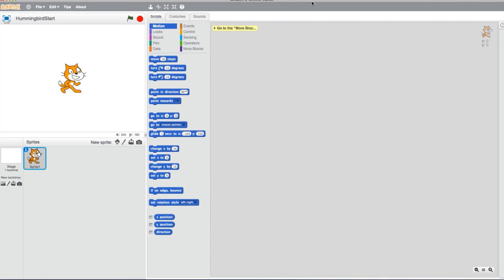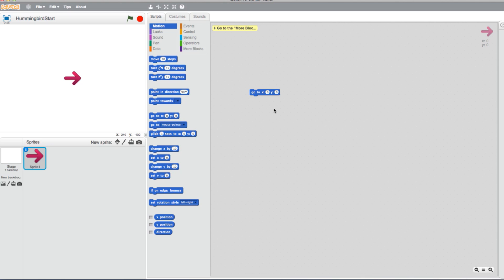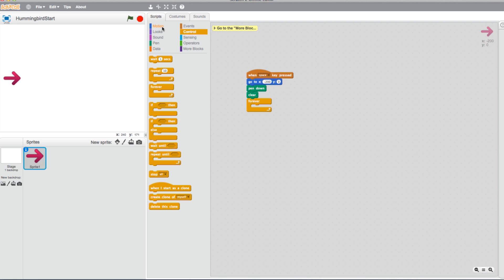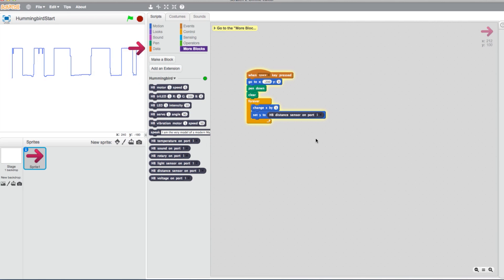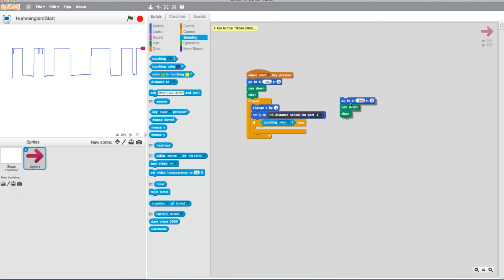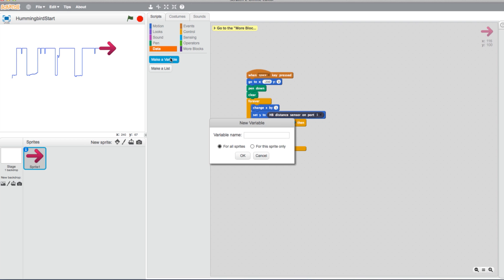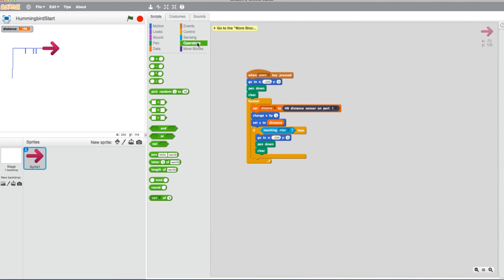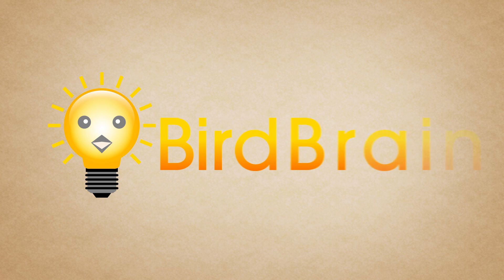Hummingbird and Scratch 2.0: Graphing Sensor Values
Here we'll show you how to graph Hummingbird sensor values using Scratch programming.